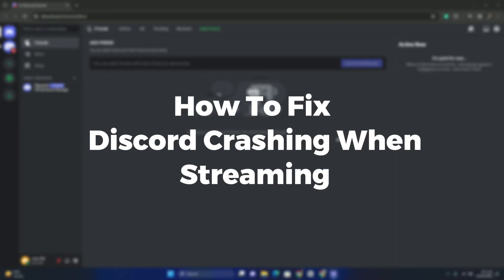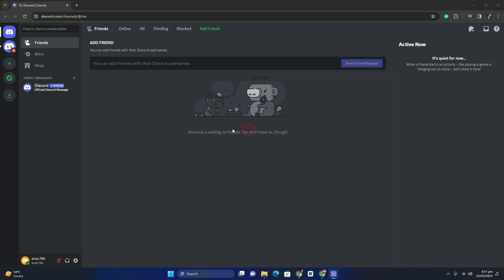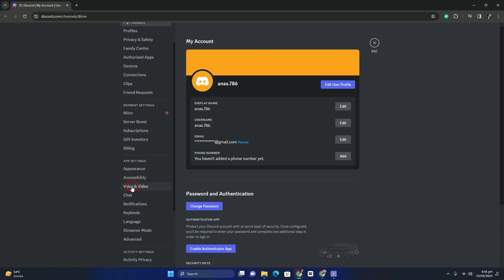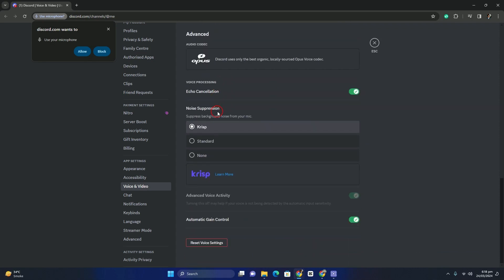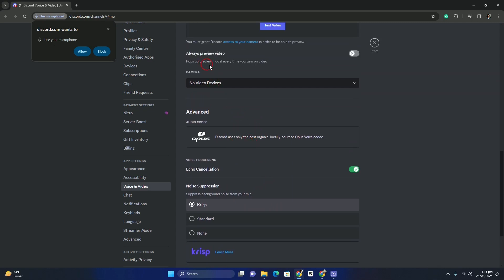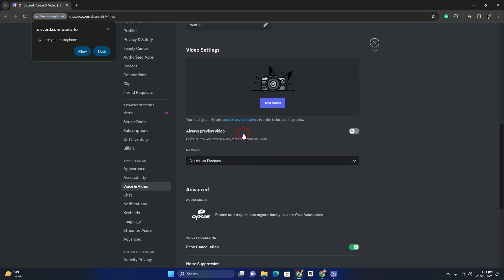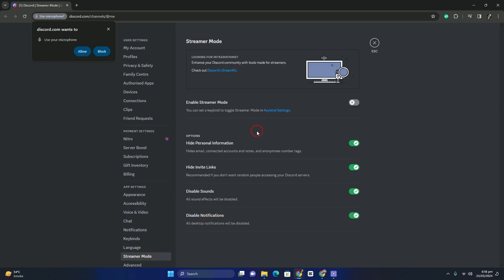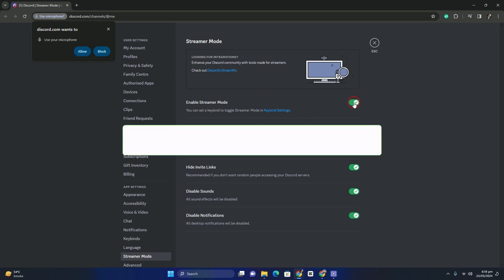How to Fix Discord Crashing When Streaming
Experiencing Discord crashes while streaming? This tutorial covers troubleshooting steps and fixes to resolve Discord crashing issues during your streams. Learn how to stabilize your setup and keep your streaming sessions smooth!